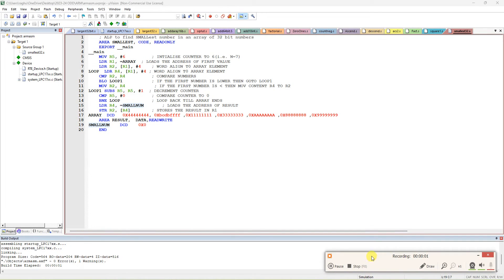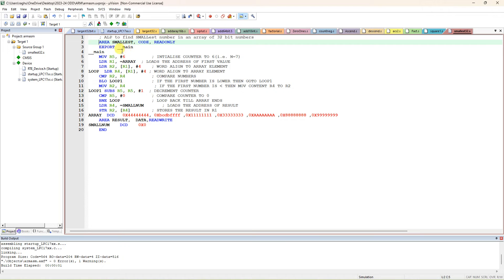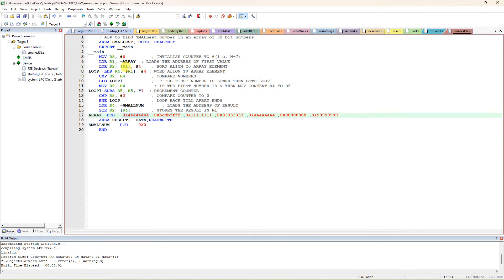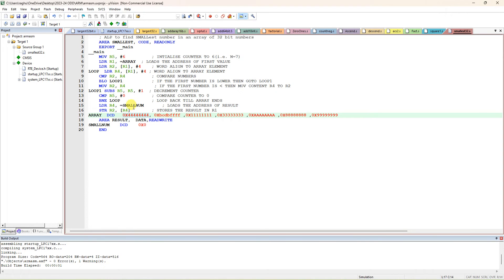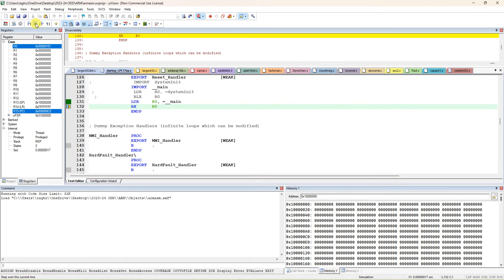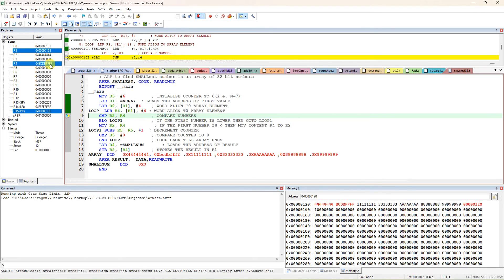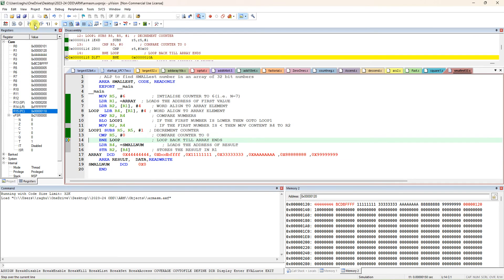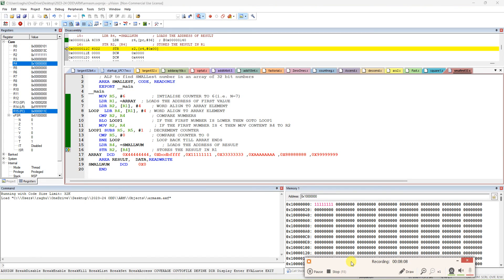BEC601 IPCC lab ALP to find Smallest number in an array of 32 bit numbers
21EC52 IPCC ARM Lab
ALP to find SMALLest number in an array of 32 bit numbers ARM LPC1768